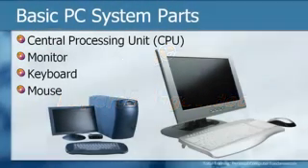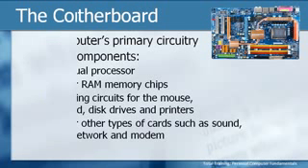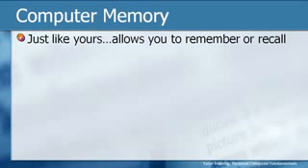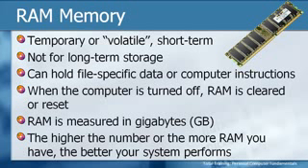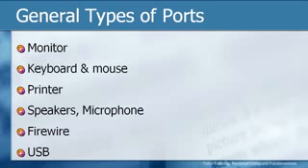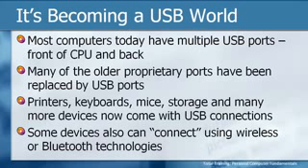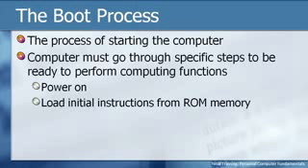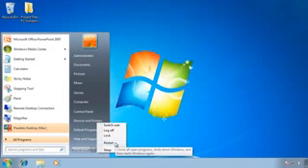barashda bilowga computerka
waxa aan idin leenahay ka faa,idaysi wanaag san waa cashar muhiim run ahaantii